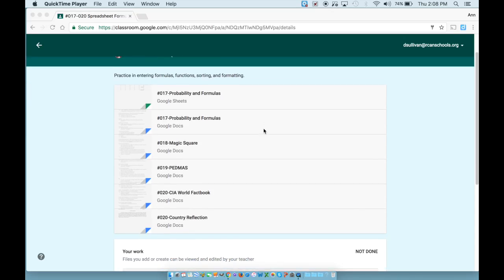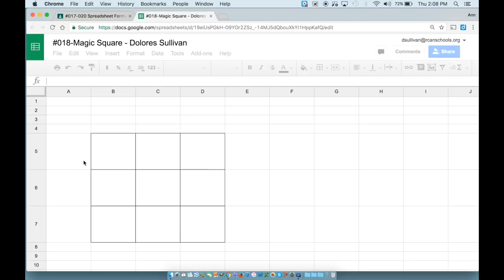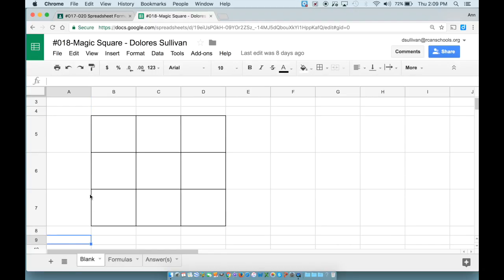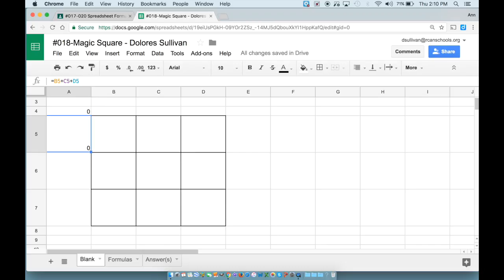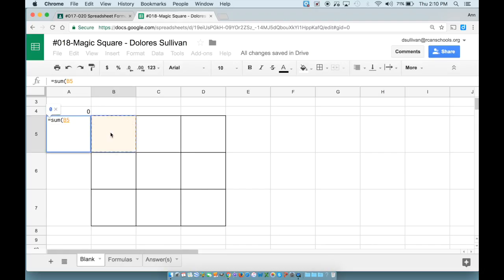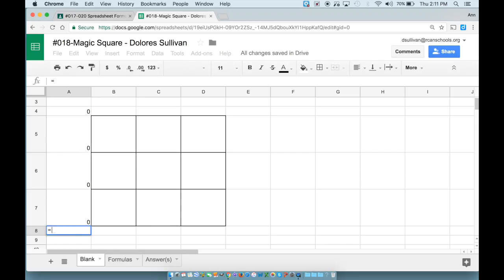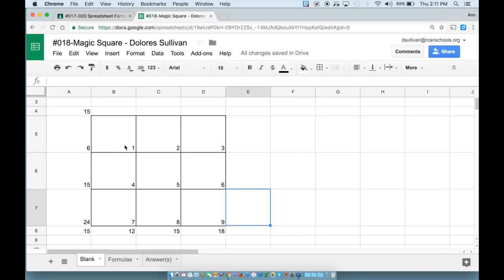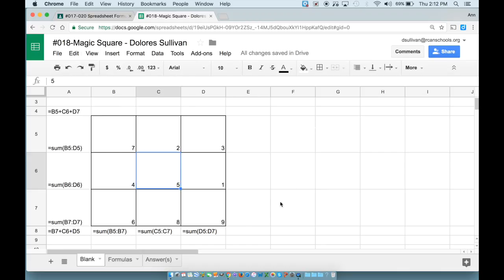2017 February Spreadsheet 018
This video demonstrates the use of a Magic Square to understand how cell references in formulas can assist in calculations as well as displaying formulas as opposed to values on a spreadsheet.